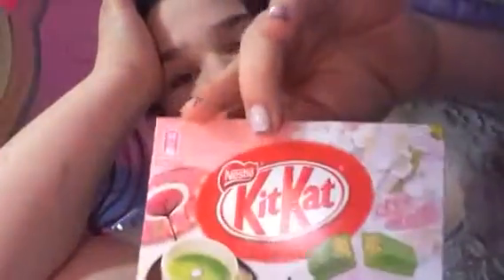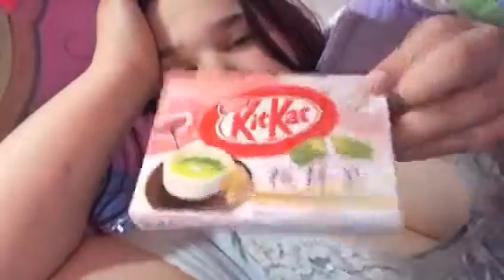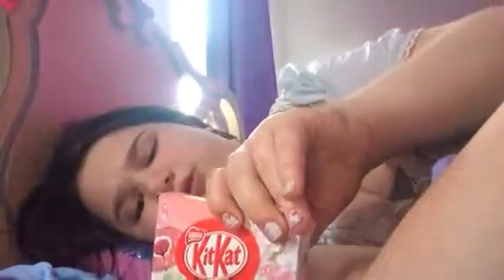Green tea charry blossom KitKat 🍵